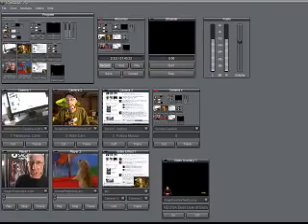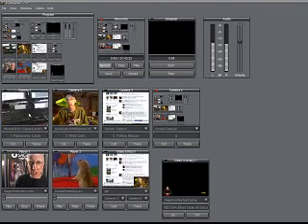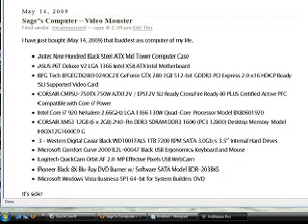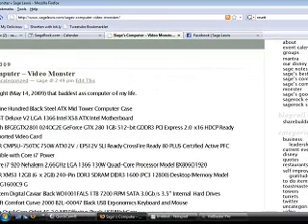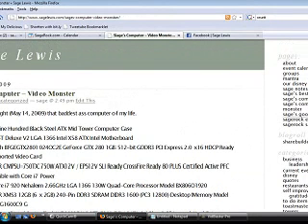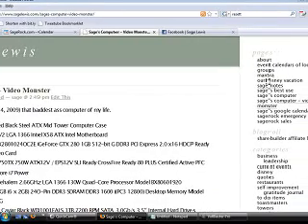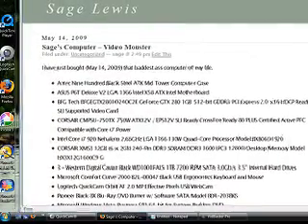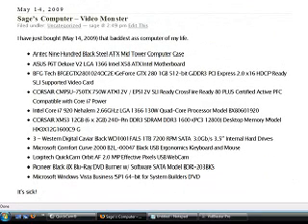My Video Setup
I was asked to put up a video of my video setup. Here is a rundown of all my software and hardware.

If you have any questions about the setup just let me know.